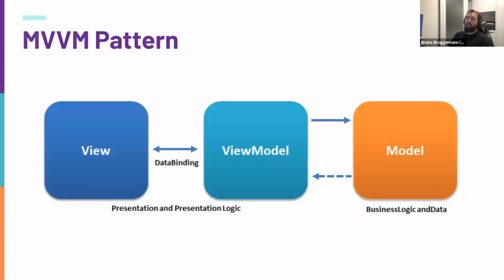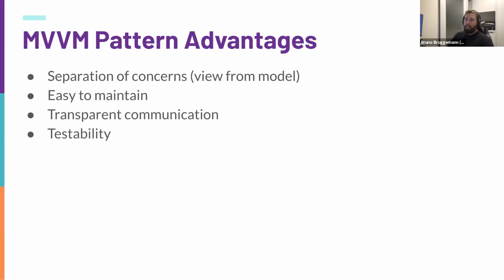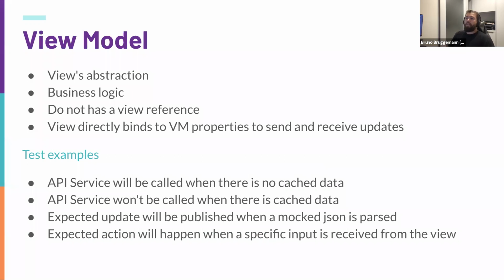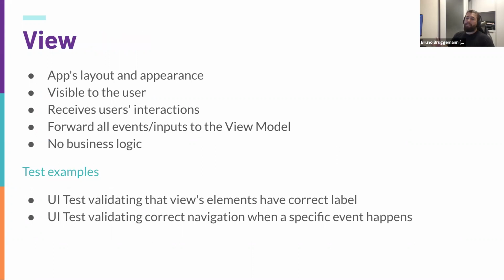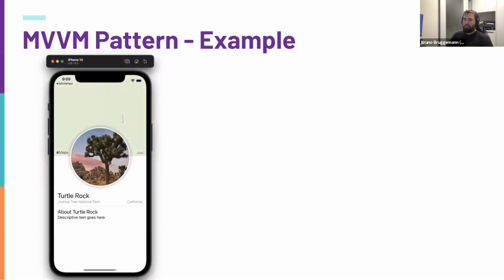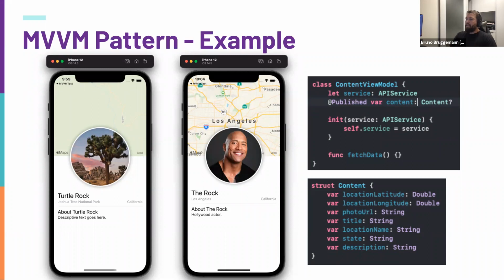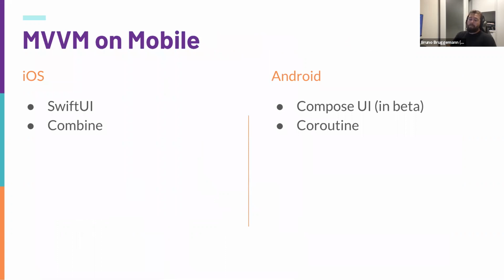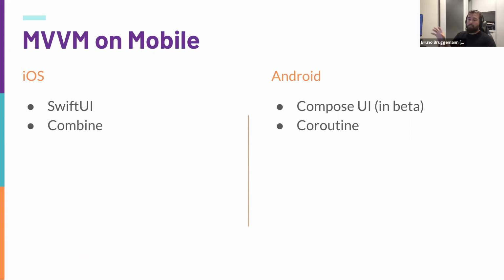MVVM Design Pattern for Mobile Applications - Ubitalk with Bruno Bruggemann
About our Ubitalk
The MVVM (Model View ViewModel) design pattern is currently one of the top choices for building desktop, web, and mobile apps. In this talk on the use of this design pattern for Mobile Application development, Bruno Bruggemann explains what are the key advantages of MVVM and how to add automated tests using MVVM.

About this week's host
With 15+ years dedicated to building great software and plenty of passion for knowledge sharing, Bruno leads mobile teams in the U.S. and Brazil towards leaner, smarter, better apps. He currently works as Head of Mobile Engineering at Timehop for Ubiminds, helping users celebrate and share the most nostalgic moments of their past.

About Ubiminds
Ubiminds is a network of talented professionals dedicated to improving the performance of software design, product, and engineering teams. We help US-based companies scale operations by building stronger distributed teams, nearshore.